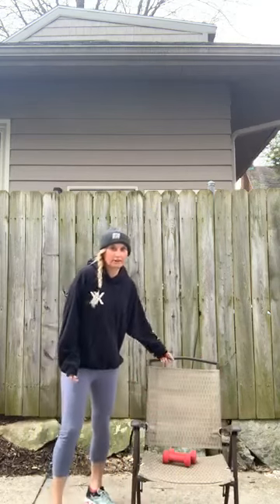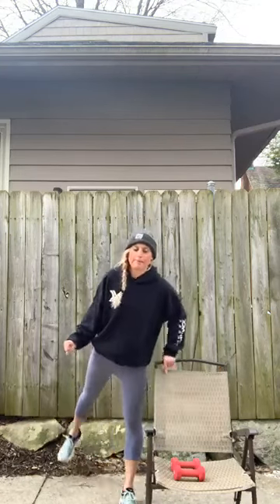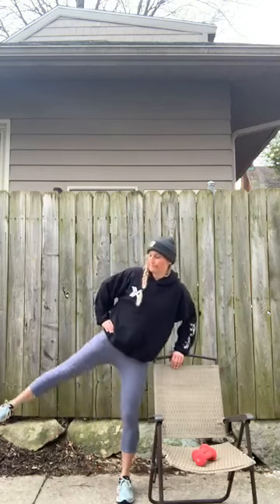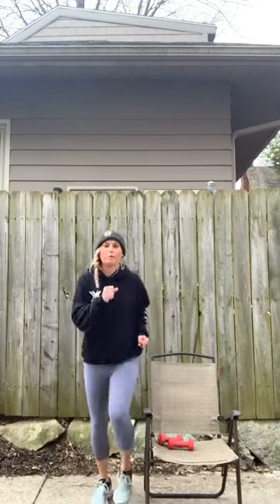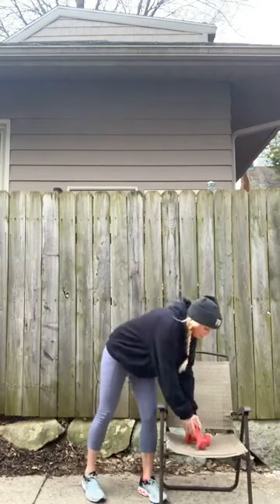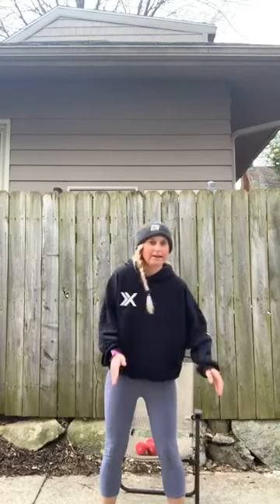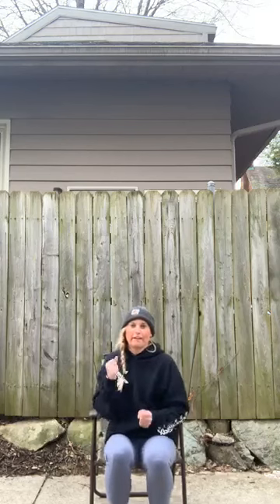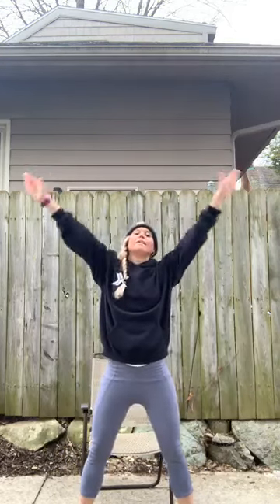XF At Home | Silver Sneakers Classic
XF At Home

Today's workout: Silver Sneakers Classic with Group X Instructor Meg.